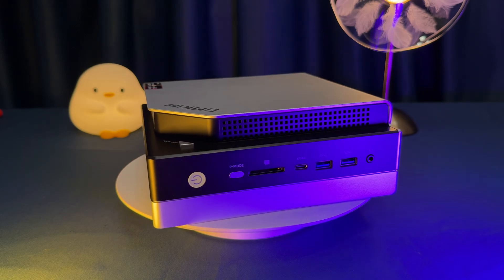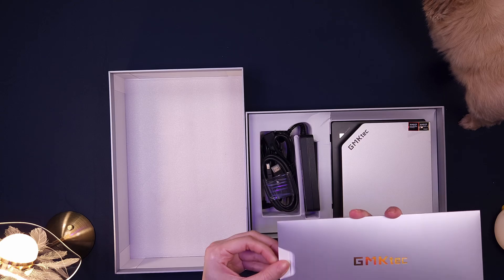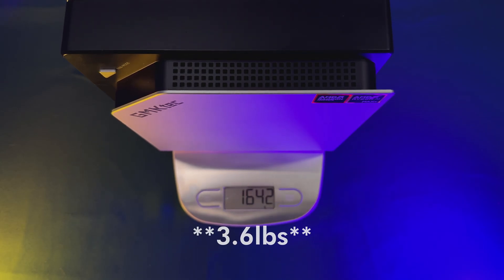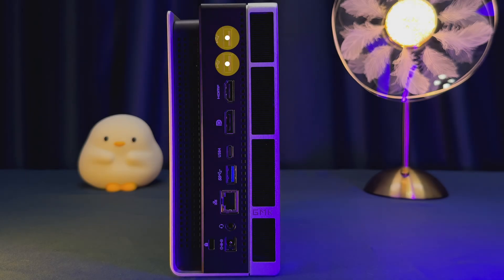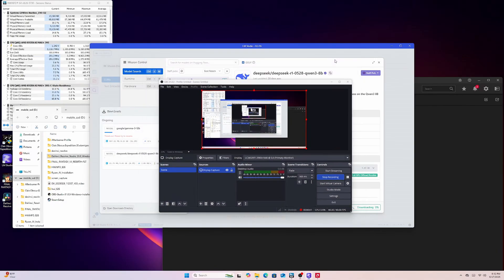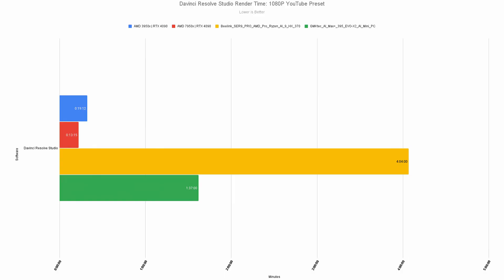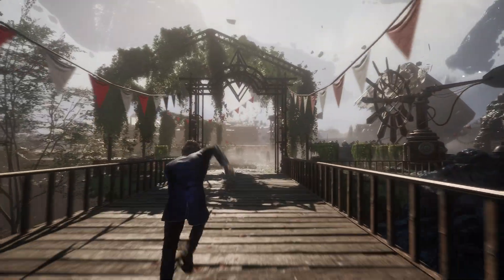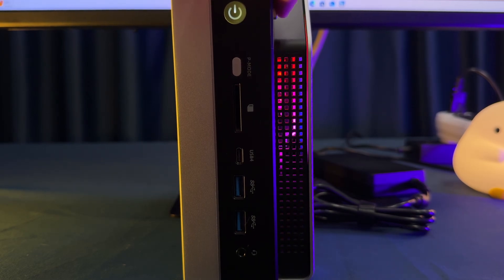GMKtec EVO-X2 AI Max+ 395 Mini PC Unboxing & Review – The Ultimate AI Desktop?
Unbox and experience the GMKtec EVO-X2 AI Max+ 395, the most powerful mini PC of 2025! From its AMD Ryzen AI Max+ 395 processor and Radeon 8060S graphics to up to 128GB RAM and blazing fast PCIe 4.0 storage, this compact powerhouse is built for AI, gaming, and demanding creative workloads. Watch as we break down the build quality, included accessories, core specs, and real-world performance in both AI inferencing and AAA gaming. Is this the new king of mini PCs? Find out in today’s full review and unboxing!

TIMESTAMPS:
00:00 Intro
00:41 Unboxing
01:57 Hardware
02:59 Ports & Connectivity
03:48 Specs
04:46 AI Benchmarks
05:55 Davinci Resolve Benchmark
06:33 Gaming Benchmarks
07:35 Power Consumption and Noise
08:23 Conclusion